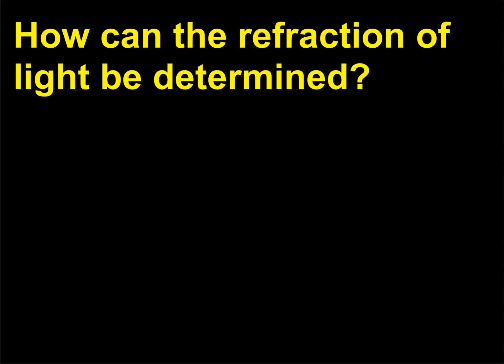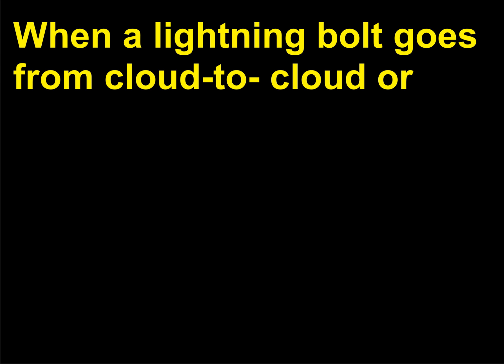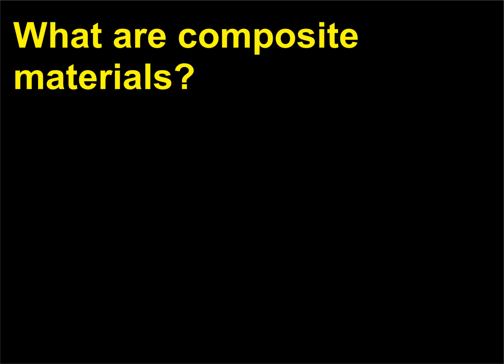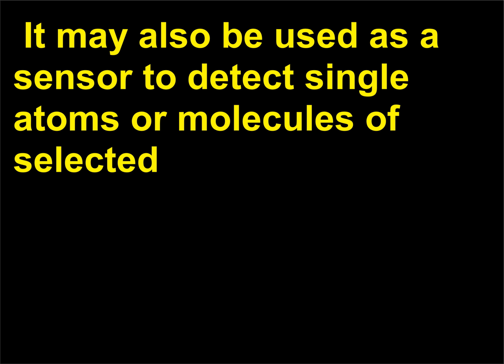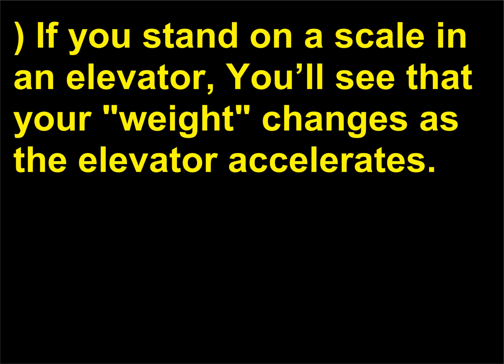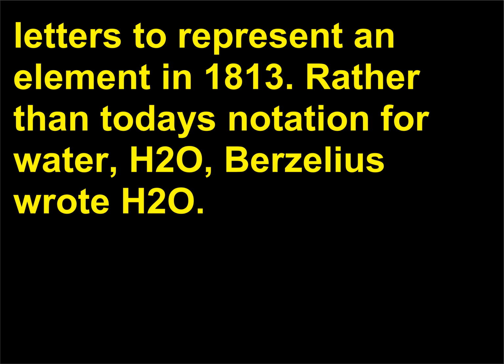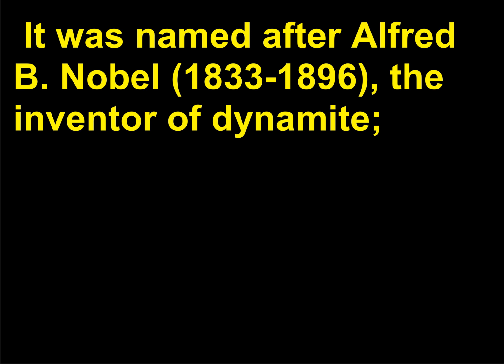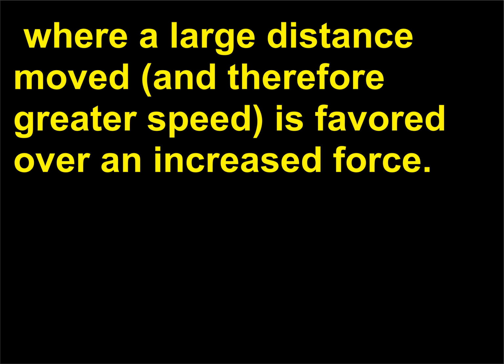Intrebari Fizica 106